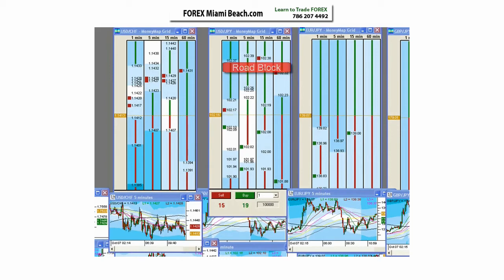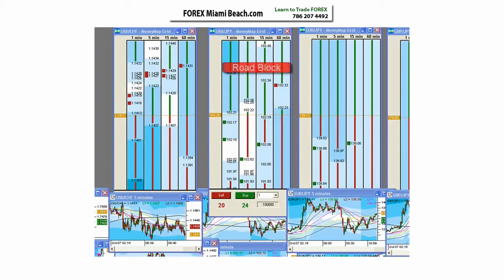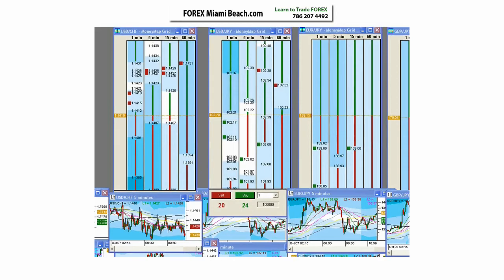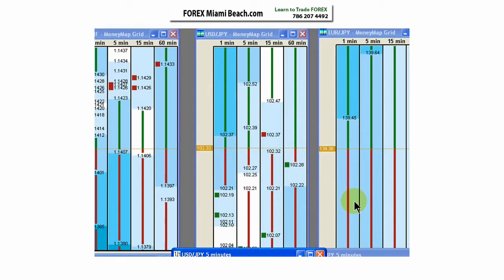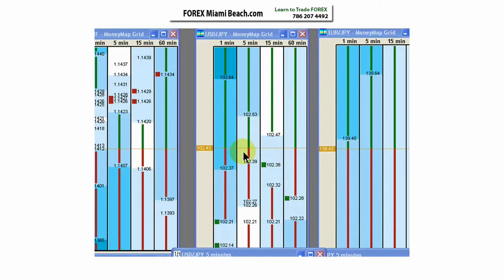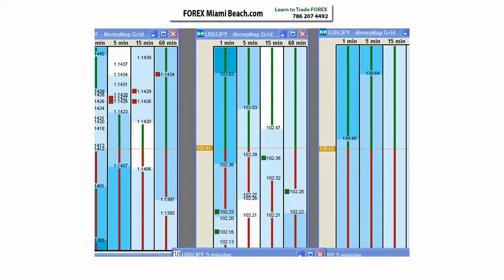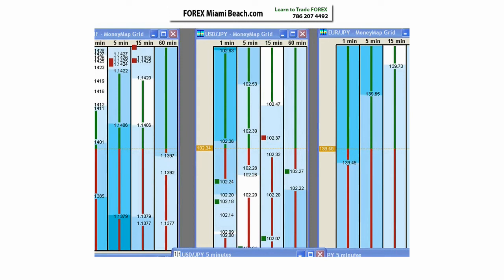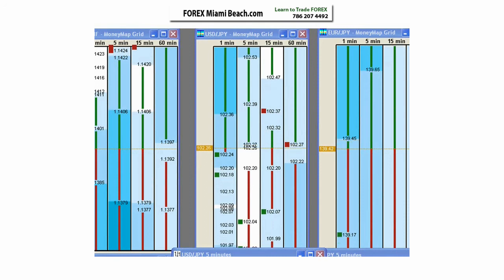Forex Miami Beach.com - 10/7/08 Four Column 60min box trade (advanced)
In this video you will learn how to use a 60min box resistance level to short USD/JPY for profit.  You will understand how to set targets for closing your positions and holding on to your positions.